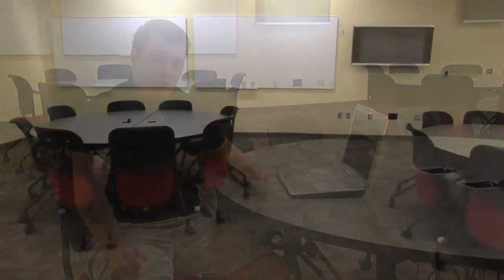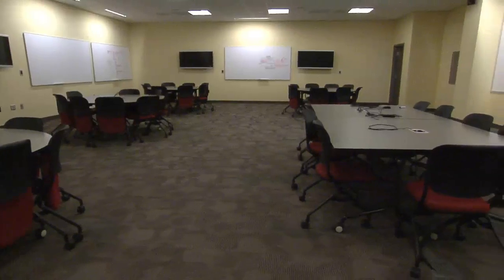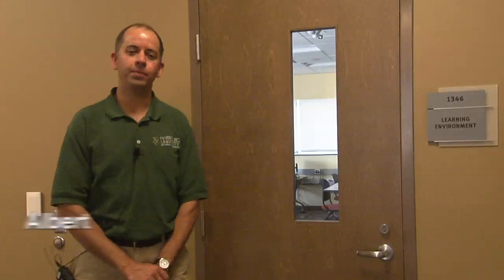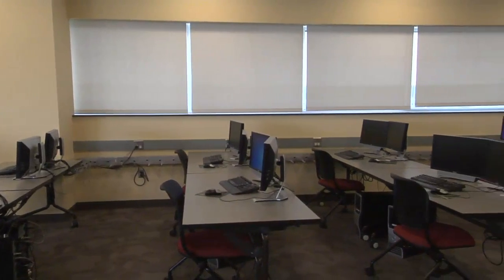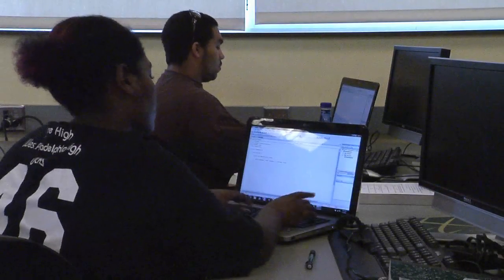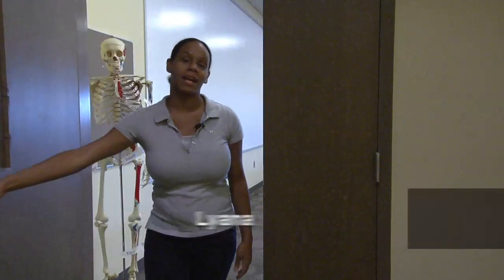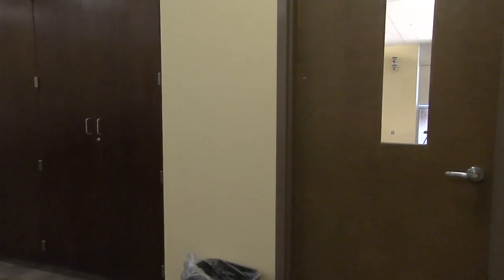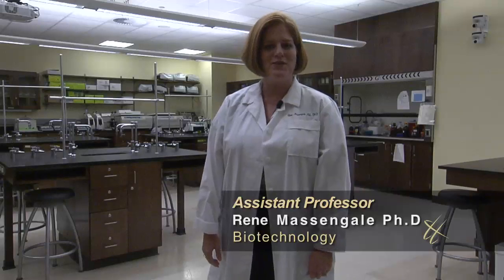Harrisburg University of Science and Technology Admissions Tour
Student-produced video tour of Harrisburg University of Science and Technology.  It features interviews with HU faculty, staff and students.  As a private University serving the public good, Harrisburg University remains the only STEM-focused comprehensive university located between Philadelphia and Pittsburgh and is accredited by the Middle States Commission on Higher Education.

One of Pennsylvania's most affordable private universities, Harrisburg University is known for small class sizes and a hands-on career-focused education. HU offers state-of the-art academic resources throughout its $73-million 16-story Academic Center, engaging faculty, and the resources of a thriving city. Here the academic and business worlds unite. Here individuals looking to learn, grow, and achieve can connect with experts who teach, mentor, and advise. Our programs draw upon close connections to the key industries and sectors that drive the economy of Pennsylvania.